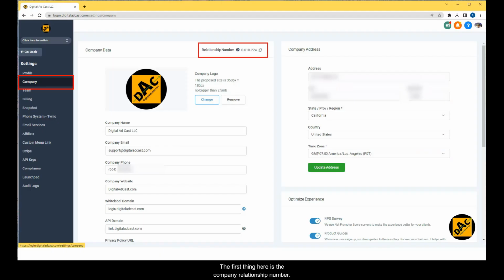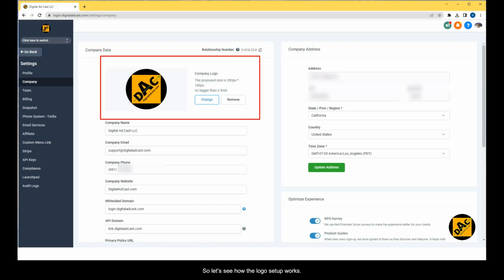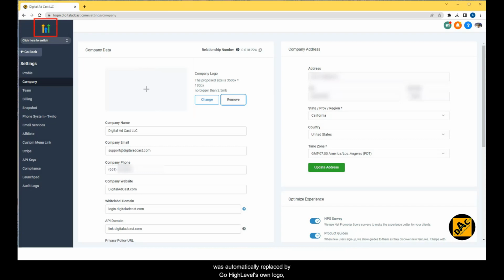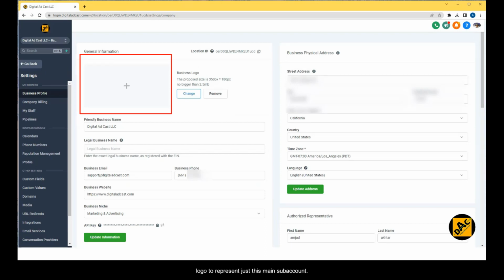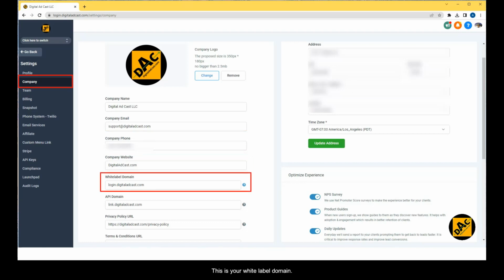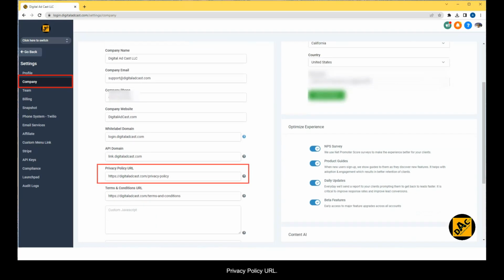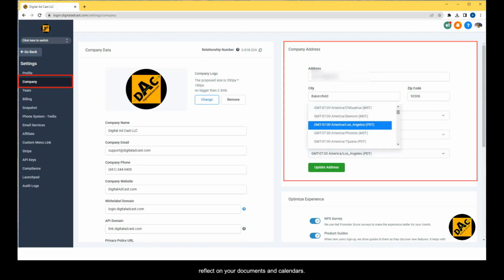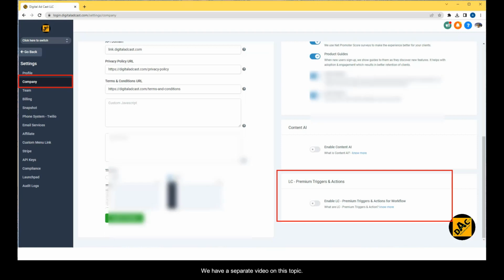Company Tab || Accessible In Agency Level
Explore the powerful features of the 'Company' tab in GoHighLevel with our latest video! 🚀 Learn how to set up the main features and optimize your workflow for maximum efficiency. Whether you're a beginner or an experienced user, this tutorial will guide you through the essential steps. Don't miss out on unlocking the full potential of GoHighLevel for your business! 🔍💼

This is just an ‘overview’ video. Please watch our How-To videos on different topics for more detailed training.  If you don’t see a video you are looking for, let us know in comments.

𝑾𝒉𝒂𝒕 𝒊𝒔 𝑮𝒐𝑯𝒊𝒈𝒉𝑳𝒆𝒗𝒆𝒍 𝒂𝒏𝒅 𝒘𝒉𝒚 𝒅𝒐 𝑰 𝒍𝒐𝒗𝒆 𝒊𝒕?

𝑮𝒐𝑯𝒊𝒈𝒉𝑳𝒆𝒗𝒆𝒍 𝒊𝒔 𝒂 𝒐𝒏𝒆-𝒔𝒕𝒐𝒑 𝒎𝒂𝒓𝒌𝒆𝒕𝒊𝒏𝒈 𝒑𝒍𝒂𝒕𝒇𝒐𝒓𝒎 𝒂𝒏𝒅 𝑪𝑹𝑴 𝒕𝒉𝒂𝒕 𝒊𝒏𝒄𝒍𝒖𝒅𝒆𝒔 𝒆𝒗𝒆𝒓𝒚 𝒑𝒐𝒔𝒔𝒊𝒃𝒍𝒆 𝒕𝒐𝒐𝒍 𝒂𝒏𝒅 𝒇𝒆𝒂𝒕𝒖𝒓𝒆 𝒚𝒐𝒖 𝒏𝒆𝒆𝒅 𝒕𝒐 𝒈𝒆𝒏𝒆𝒓𝒂𝒕𝒆 𝒍𝒆𝒂𝒅𝒔 𝒂𝒏𝒅 𝒔𝒂𝒍𝒆𝒔 𝒇𝒐𝒓 𝒚𝒐𝒖𝒓 𝒐𝒘𝒏 𝒄𝒐𝒎𝒑𝒂𝒏𝒚 𝒐𝒓 𝒚𝒐𝒖𝒓 𝒄𝒍𝒊𝒆𝒏𝒕𝒔 𝒂𝒔 𝒂𝒏 𝒂𝒈𝒆𝒏𝒄𝒚 𝒐𝒘𝒏𝒆𝒓. 𝑻𝒉𝒊𝒔 𝒗𝒊𝒅𝒆𝒐 𝒍𝒊𝒔𝒕𝒔 𝒂𝒍𝒍 𝑮𝑯𝑳 𝒇𝒆𝒂𝒕𝒖𝒓𝒆𝒔.

𝑾𝒉𝒂𝒕 𝒊𝒔 𝑮𝒐 𝑯𝒊𝒈𝒉 𝑳𝒆𝒗𝒆𝒍 𝑴𝒂𝒅𝒆 𝑬𝒂𝒔𝒚!

𝑮𝒐𝑯𝒊𝒈𝒉𝑳𝒆𝒗𝒆𝒍 𝒊𝒔 𝒕𝒉𝒆 𝒃𝒆𝒔𝒕. 𝑩𝒖𝒕 𝒊𝒕 𝒕𝒂𝒌𝒆𝒔 𝒕𝒊𝒎𝒆 𝒍𝒆𝒂𝒓𝒏 𝒊𝒕. 𝑻𝒉𝒂𝒕 𝒊𝒔 𝒘𝒉𝒚 𝒘𝒆 𝒔𝒕𝒂𝒓𝒕𝒆𝒅 𝑮𝒐 𝑯𝒊𝒈𝒉 𝑳𝒆𝒗𝒆𝒍 𝑴𝒂𝒅𝒆 𝑬𝒂𝒔𝒚. 𝑾𝒆 𝒉𝒂𝒗𝒆 𝒇𝒓𝒆𝒆 𝒗𝒊𝒅𝒆𝒐𝒔, 𝒘𝒆𝒃𝒊𝒏𝒂𝒓𝒔, 𝒂𝒏𝒅 𝒓𝒆𝒔𝒐𝒖𝒓𝒄𝒆𝒔 𝒕𝒐 𝒉𝒆𝒍𝒑 𝒚𝒐𝒖.

𝑮𝒐𝑯𝒊𝒈𝒉𝑳𝒆𝒗𝒆𝒍 𝑽𝒊𝒓𝒕𝒖𝒂𝒍 𝑨𝒔𝒔𝒊𝒔𝒕𝒂𝒏𝒕

 𝑨𝒔 𝒂 𝒏𝒆𝒘 𝒂𝒈𝒆𝒏𝒄𝒚 𝒐𝒘𝒏𝒆𝒓 𝒐𝒓 𝒂𝒏 𝒆𝒙𝒊𝒔𝒕𝒊𝒏𝒈 𝒃𝒖𝒔𝒊𝒏𝒆𝒔𝒔, 𝒚𝒐𝒖 𝒎𝒂𝒚 𝒏𝒐𝒕 𝒉𝒂𝒗𝒆 𝒕𝒉𝒆 𝒕𝒊𝒎𝒆 𝒕𝒐 𝒍𝒆𝒂𝒓𝒏 𝑮𝒐𝑯𝒊𝒈𝒉𝑳𝒆𝒗𝒆𝒍 𝒐𝒓 𝒄𝒂𝒏𝒏𝒐𝒕 𝒂𝒇𝒇𝒐𝒓𝒅 𝒕𝒐 𝒉𝒂𝒗𝒆 𝒇𝒖𝒍𝒍-𝒕𝒊𝒎𝒆 𝒆𝒎𝒑𝒍𝒐𝒚𝒆𝒆𝒔 𝒓𝒖𝒏 𝒚𝒐𝒖𝒓 𝒃𝒖𝒔𝒊𝒏𝒆𝒔𝒔 𝒑𝒍𝒂𝒕𝒇𝒐𝒓𝒎. 𝑴𝒂𝒌𝒆 𝒔𝒖𝒓𝒆 𝒕𝒐 𝒂𝒔𝒌 𝒂𝒃𝒐𝒖𝒕 𝒐𝒖𝒓 𝑯𝒊𝒈𝒉𝑳𝒆𝒗𝒆𝒍 𝒕𝒓𝒂𝒊𝒏𝒆𝒅 𝒗𝒊𝒓𝒕𝒖𝒂𝒍 𝒂𝒔𝒔𝒊𝒔𝒕𝒂𝒏𝒕𝒔.

𝙒𝙝𝙞𝙘𝙝 𝙂𝙤𝙃𝙞𝙜𝙝𝙇𝙚𝙫𝙚𝙡 𝙋𝙡𝙖𝙣 𝙏𝙤 𝘽𝙪𝙮 𝙊𝙧 𝙏𝙧𝙮 𝙊𝙪𝙩?

1️⃣ If you are new to GoHighLevel and want a 14-Day Free Trial of GoHighLevel’s Agency Starter plan (Designed for your own business with 1 additional sub-account) or Agency Unlimited plan (Designed for online marketing agency owners. Allows unlimited sub-accounts for your clients),

3️⃣ If you already have a GoHighLevel agency and would like to upgrade to GoHighLevel Pro plan that allows you to sell Saas,

 𝙎𝙖𝙫𝙚 𝙊𝙣 𝘼𝙣𝙣𝙪𝙖𝙡 𝙋𝙡𝙖𝙣𝙨:

4️⃣ Save $194.  If you are interested in getting the annual subscription of the Starter Plan, it will save you $194 + you get our white label and branded training videos for free,

5️⃣ Save $594. If you are interested in GoHighLevel Unlimited Agency annual plan that will save you $594, + Get our white label and branded training videos for free.

𝘼𝙘𝙘𝙚𝙨𝙨 𝙏𝙤 𝙒𝙝𝙞𝙩𝙚𝙡𝙖𝙗𝙚𝙡 𝙑𝙞𝙙𝙚𝙤𝙨:

𝘐𝘧 𝘺𝘰𝘶 𝘶𝘴𝘦 𝘢𝘯𝘺 𝘰𝘧 𝘰𝘶𝘳 𝘢𝘧𝘧𝘪𝘭𝘪𝘢𝘵𝘦 𝘭𝘪𝘯𝘬𝘴 𝘢𝘣𝘰𝘷𝘦 𝘵𝘰 𝘱𝘶𝘳𝘤𝘩𝘢𝘴𝘦 𝘺𝘰𝘶𝘳 𝘎𝘰𝘏𝘪𝘨𝘩𝘓𝘦𝘷𝘦𝘭 𝘱𝘭𝘢𝘵𝘧𝘰𝘳𝘮, 𝘺𝘰𝘶 𝘨𝘦𝘵 𝘧𝘳𝘦𝘦 𝘢𝘤𝘤𝘦𝘴𝘴 𝘵𝘰 𝘢𝘭𝘭 𝘰𝘶𝘳 𝘵𝘳𝘢𝘪𝘯𝘪𝘯𝘨 𝘷𝘪𝘥𝘦𝘰𝘴, 𝘪𝘯𝘤𝘭𝘶𝘥𝘪𝘯𝘨 𝘰𝘶𝘳 𝘸𝘩𝘪𝘵𝘦 𝘭𝘢𝘣𝘦𝘭 𝘷𝘪𝘥𝘦𝘰𝘴 𝘵𝘩𝘢𝘵 𝘺𝘰𝘶 𝘤𝘢𝘯 𝘶𝘴𝘦 𝘵𝘰 𝘵𝘳𝘢𝘪𝘯 𝘺𝘰𝘶𝘳 𝘚𝘢𝘢𝘴 𝘤𝘭𝘪𝘦𝘯𝘵𝘴. 𝘞𝘦 𝘸𝘪𝘭𝘭 𝘢𝘥𝘥 𝘺𝘰𝘶𝘳 𝘭𝘰𝘨𝘰 𝘰𝘯 𝘦𝘢𝘤𝘩 𝘷𝘪𝘥𝘦𝘰 𝘧𝘰𝘳 𝘺𝘰𝘶.

20 𝙁𝙧𝙚𝙚 𝙇𝙚𝙖𝙙𝙨:

𝘠𝘰𝘶 𝘸𝘪𝘭𝘭 𝘢𝘭𝘴𝘰 𝘨𝘦𝘵 20 𝘧𝘳𝘦𝘦 𝘉2𝘉 𝘭𝘦𝘢𝘥𝘴 𝘪𝘯 𝘺𝘰𝘶𝘳 𝘯𝘪𝘤𝘩𝘦 𝘧𝘳𝘰𝘮 𝘶𝘴 𝘵𝘰 𝘨𝘦𝘵 𝘺𝘰𝘶 𝘴𝘵𝘢𝘳𝘵𝘦𝘥. 𝘊𝘭𝘢𝘪𝘮 𝘺𝘰𝘶𝘳 20 𝘍𝘳𝘦𝘦 𝘉2𝘉 𝘓𝘦𝘢𝘥𝘴 𝘣𝘺 𝘤𝘭𝘪𝘤𝘬𝘪𝘯𝘨 𝘩𝘦𝘳𝘦

Timestamps
00:00 Topic
00:08 Introduction to GoHighLevel Made Easy
00:32 company relationship number
01:15 Company Information Page
01:35 How To Set Up Your Logo Universally?
04:40 How To Set Up Your Company Profile?
06:12 Privacy Policy URL
06:33 How to add Terms & Conditions from your website to your company?
07:13 How to set your company's address and time zone?
07:23 How to set up getting updates in different areas?
07:33 Content AI
08:02 Lead Connector (LC)

𝐓𝐡𝐢𝐬 𝐩𝐚𝐠𝐞 𝐡𝐚𝐬 𝐚𝐟𝐟𝐢𝐥𝐢𝐚𝐭𝐞 𝐥𝐢𝐧𝐤𝐬 𝐢𝐧 𝐛𝐚𝐧𝐧𝐞𝐫𝐬 𝐚𝐧𝐝 𝐭𝐞𝐱𝐭 𝐰𝐡𝐢𝐜𝐡 𝐦𝐞𝐚𝐧𝐬 𝐢𝐟 𝐲𝐨𝐮 𝐜𝐥𝐢𝐜𝐤 𝐨𝐧 𝐭𝐡𝐞𝐦 𝐚𝐧𝐝 𝐦𝐚𝐤𝐞 𝐚 𝐩𝐮𝐫𝐜𝐡𝐚𝐬𝐞, 𝐰𝐞 𝐰𝐢𝐥𝐥 𝐠𝐞𝐭 𝐚 𝐬𝐦𝐚𝐥𝐥 𝐜𝐨𝐦𝐩𝐞𝐧𝐬𝐚𝐭𝐢𝐨𝐧, 𝐚𝐭 𝐧𝐨 𝐜𝐨𝐬𝐭 𝐭𝐨 𝐲𝐨𝐮. 𝐓𝐡𝐢𝐬 𝐬𝐮𝐩𝐩𝐨𝐫𝐭𝐬 𝐨𝐮𝐫 𝐜𝐨𝐧𝐭𝐢𝐧𝐮𝐞𝐝 𝐰𝐨𝐫𝐤 𝐨𝐟 𝐩𝐫𝐨𝐯𝐢𝐝𝐢𝐧𝐠 𝐡𝐞𝐥𝐩𝐟𝐮𝐥 𝐜𝐨𝐧𝐭𝐞𝐧𝐭.